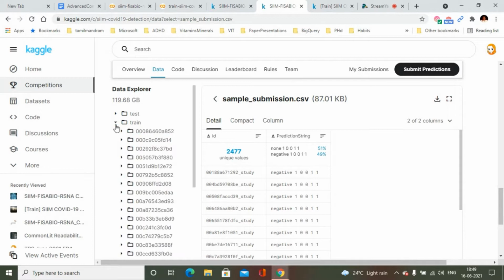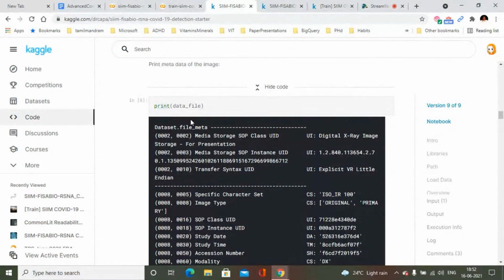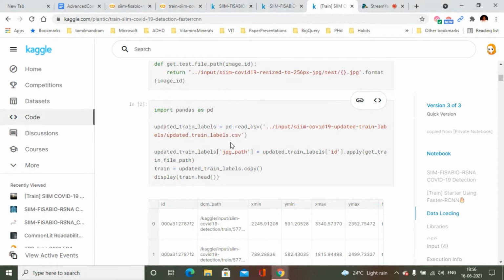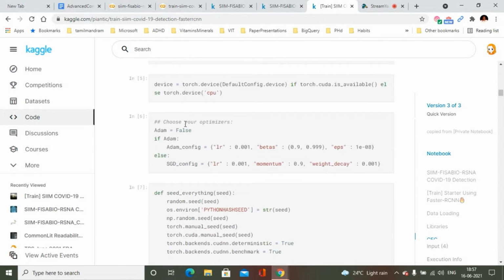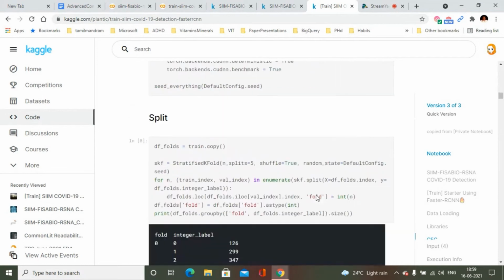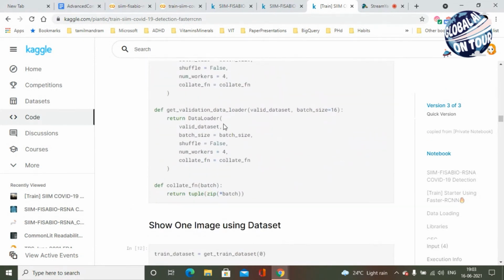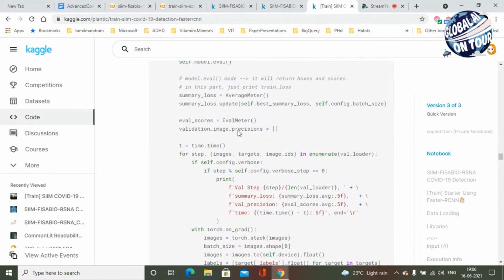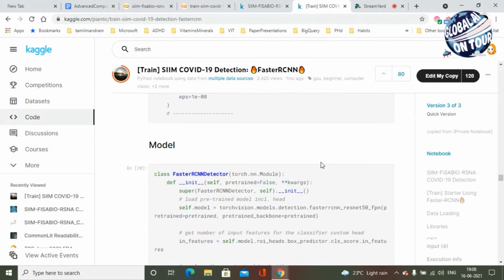Deep Learning for computer vision - Usha Rengaraju